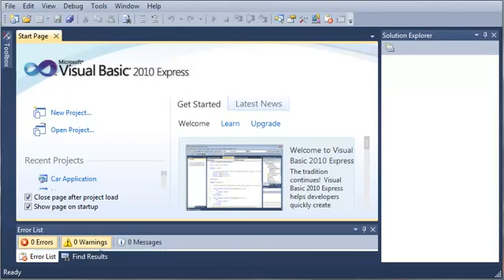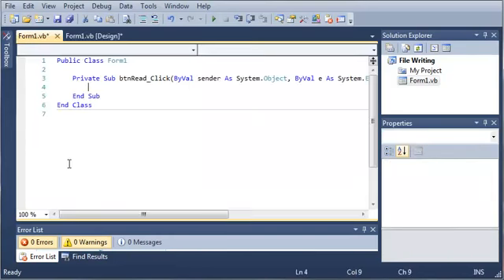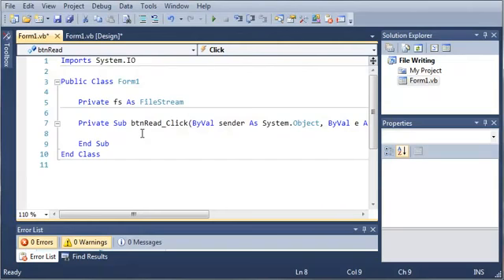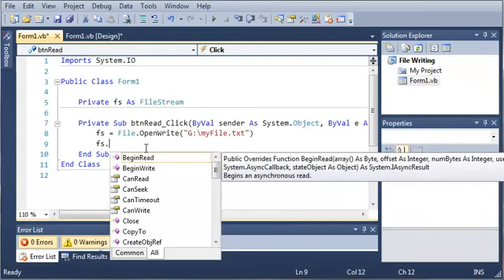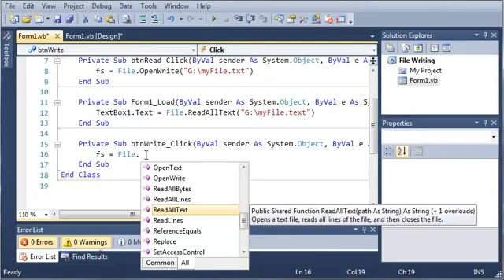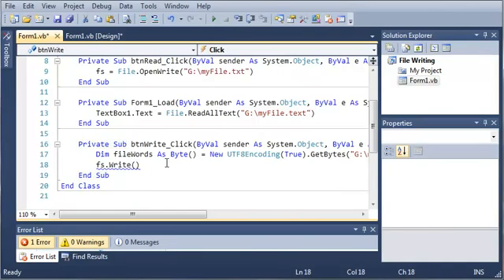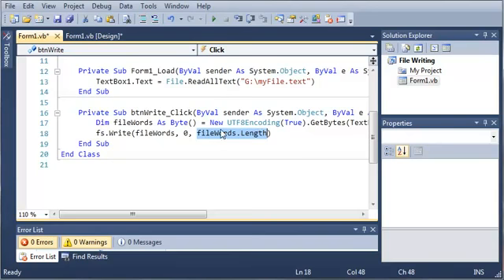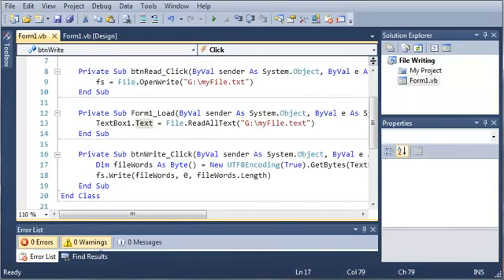Visual Basic Tutorial 126 More On FileStreams ‏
Visual Basic Tutorial: More On FileStreams ‏